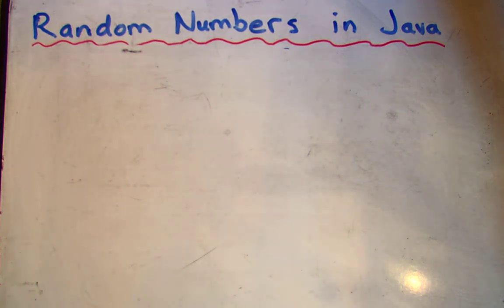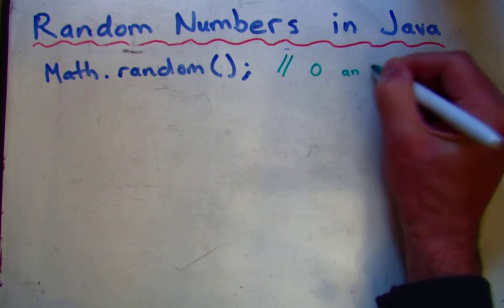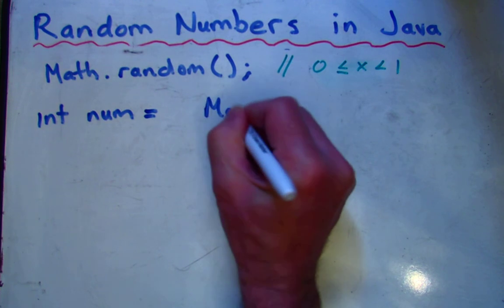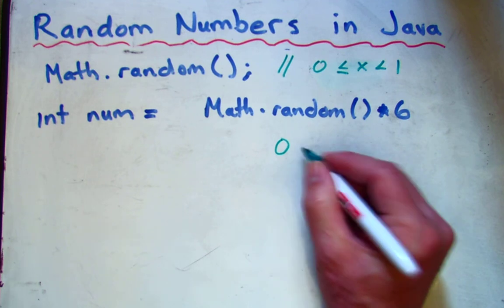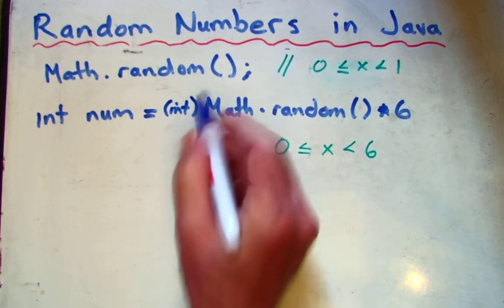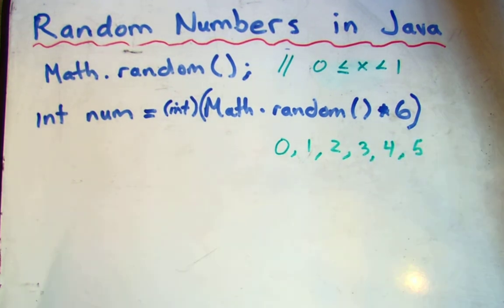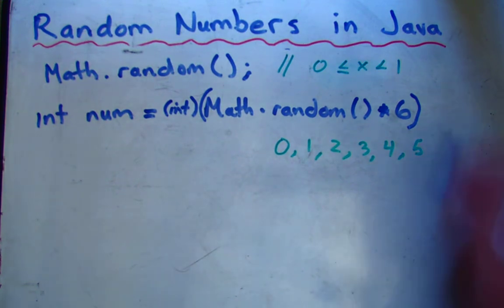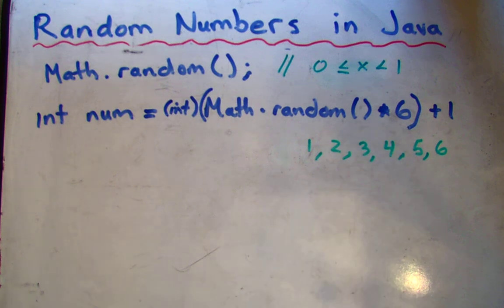Java - Random Numbers - Lesson 3 - Math Class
How to generate random numbers in Java using the Math.random() method.